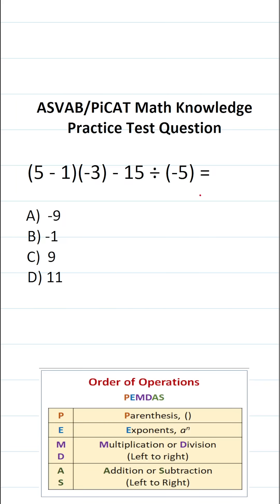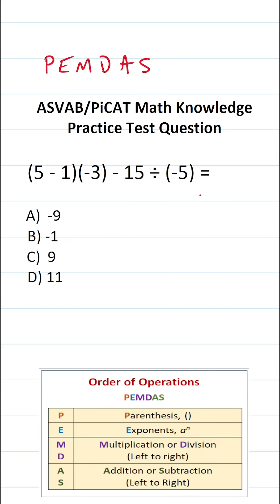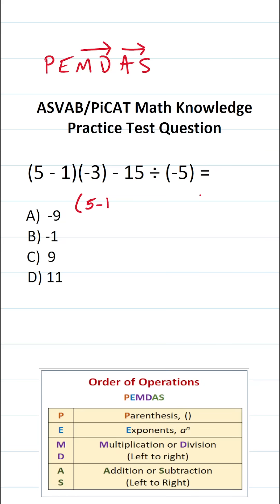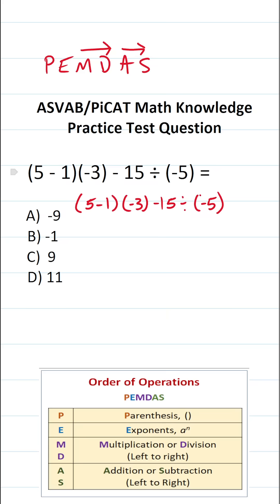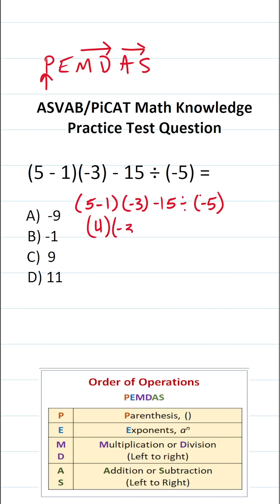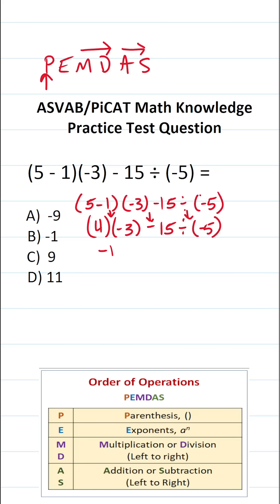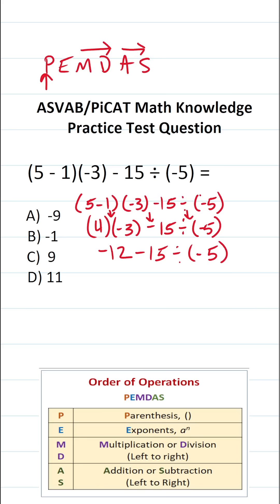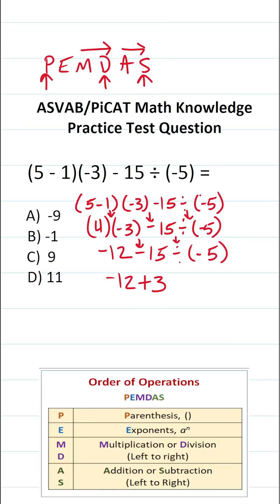ASVAB/PiCAT Math Knowledge Practice Test Question: Order of Operations (PEMDAS)